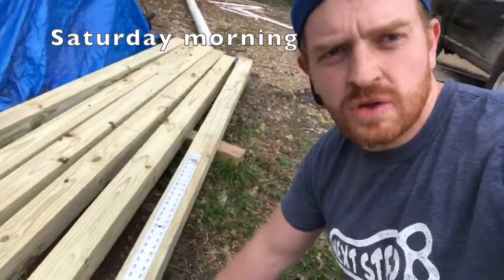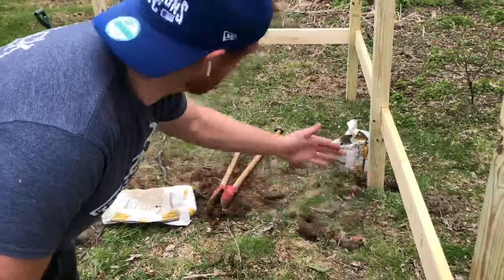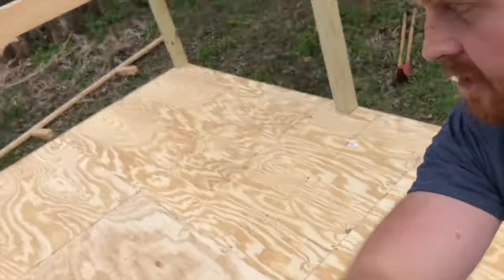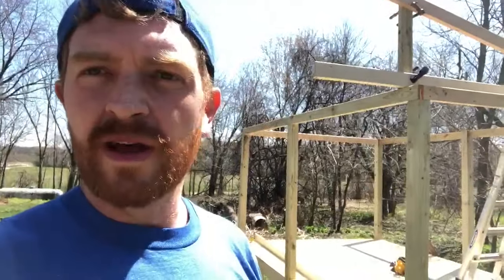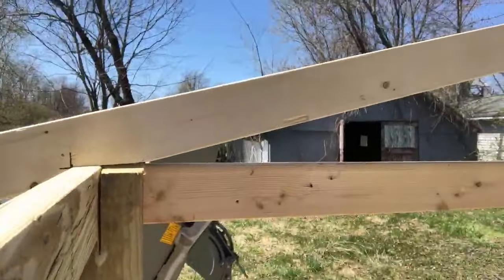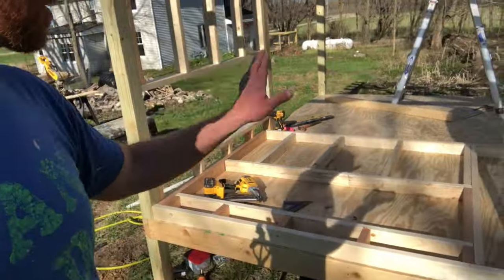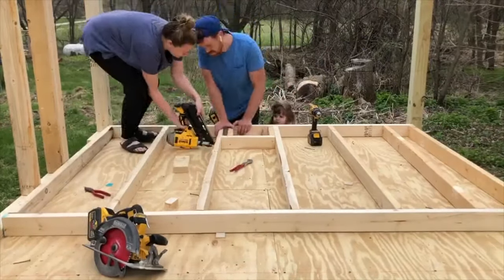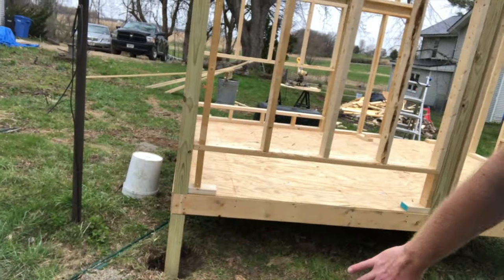Chicken coop build!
How to build a big beautiful chicken coop!

The Coops online are small and expensive. Hope this is helpful!